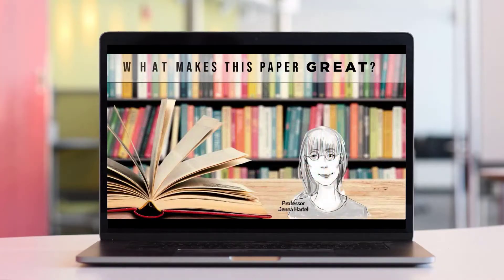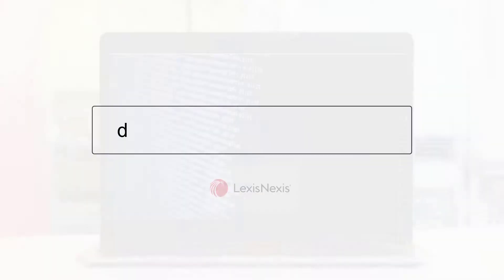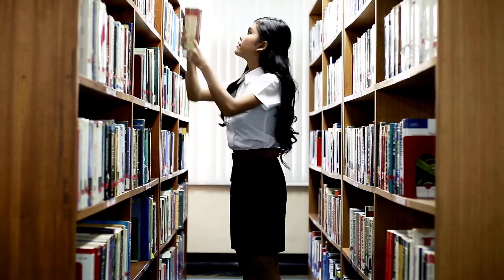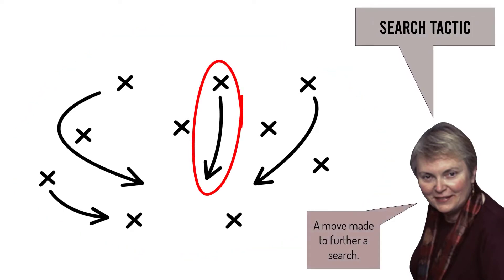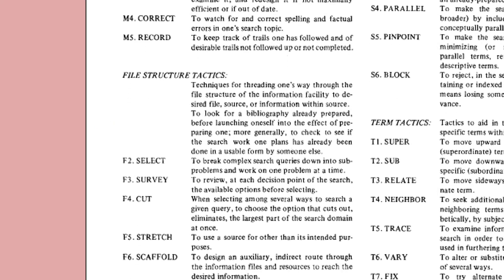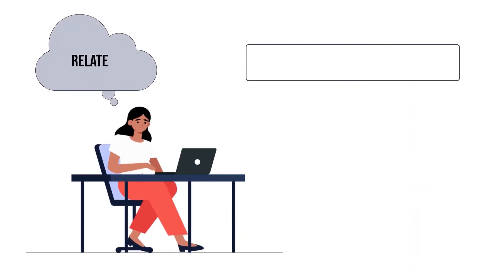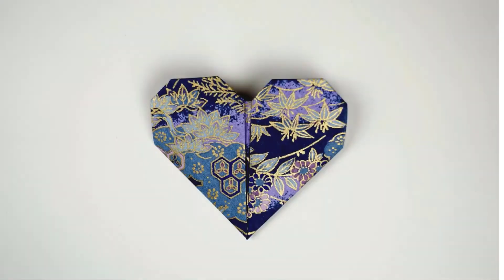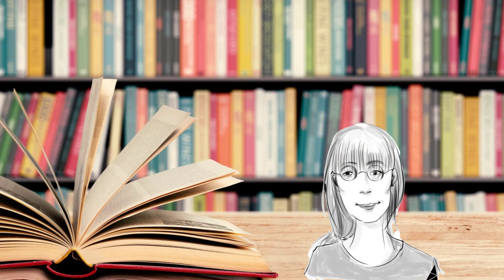How I Became an Information Scientist (Where Did BIBBLE Get Their Name?)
00:00 – Introduction
00:27 – Some Personal History
01:07 – The Course "Information Access"
01:28 – Marcia Bates' paper, "Information Search Tactics"
01:56 – The Information Search Tactics
03:23 – BIBBLE's Name